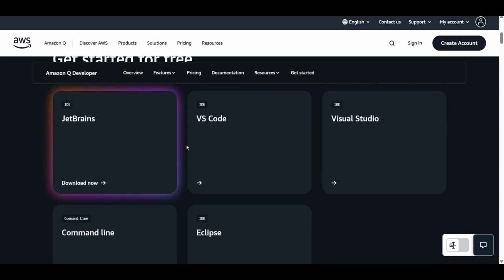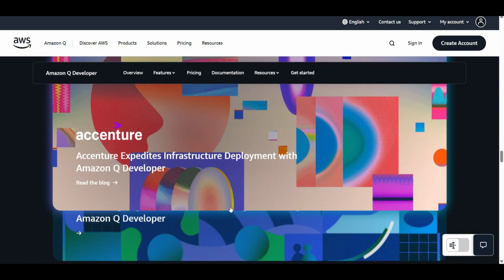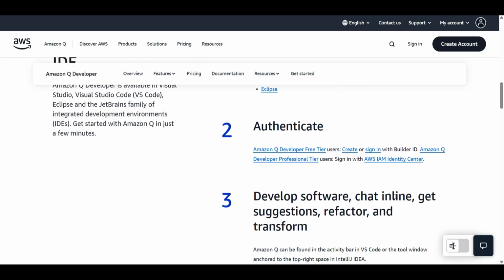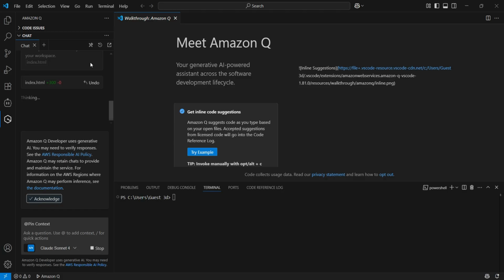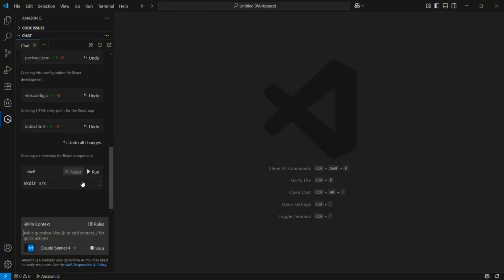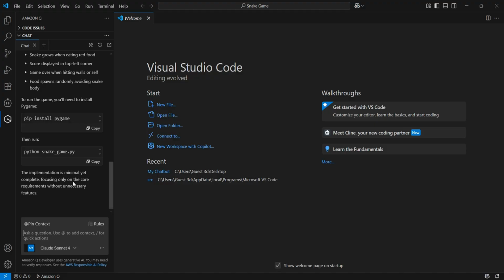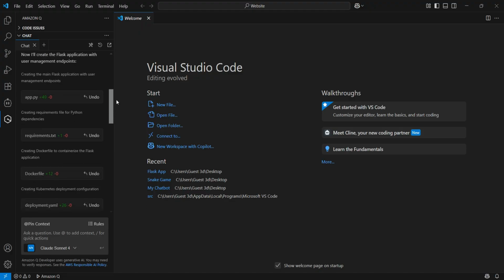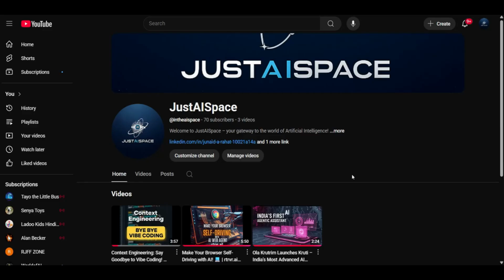Amazon Q Explained: The Ultimate AI Assistant for Developers & Businesses | AWS Generative AI 2025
👋 Welcome to Just AI Space!
In this video, I’m going to show you the power of Amazon Q Developer — AWS ka naya AI coding assistant jo sirf code suggest nahi karta, balkay full apps generate karta hai!

⚡ Watch how we build 4 full projects using just 1-line prompts:

🌐 A stunning SaaS Landing Page

🤖 A ChatGPT React Chatbot UI

🎮 A Greedy Snake Game using Python + Pygame

🐳 A Flask Backend with Docker & Kubernetes Deployment
💬 Tell me your favorite project in the comments.